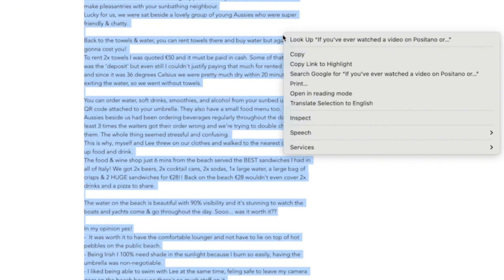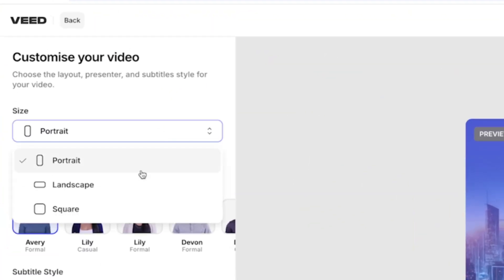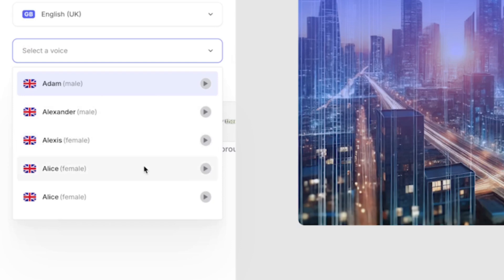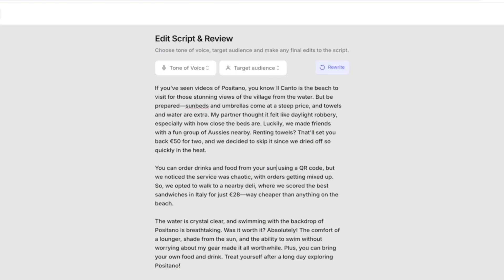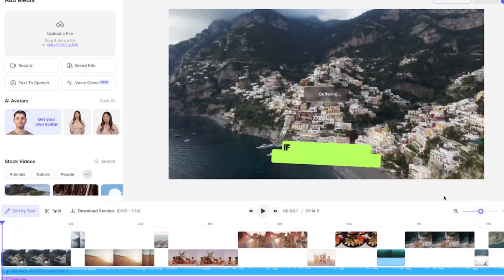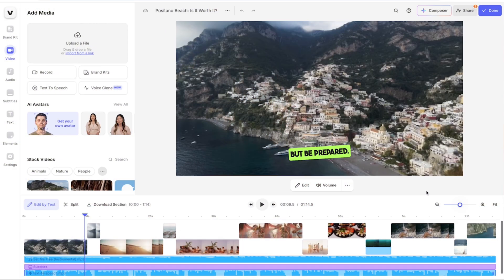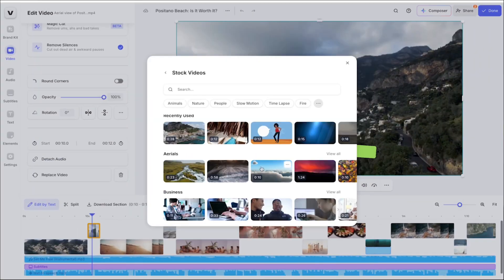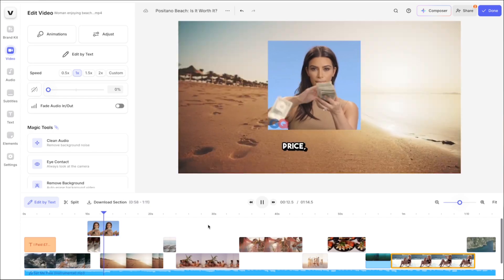How to Turn Blog to Video using AI 🚀 | AI Text to Video Generator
Blogging is dead? Not quite, but video is king now. 👑

In this video, we’ll show you exactly how to turn blog posts into videos using AI in just a few clicks. Whether you're a marketer, content creator, or small business owner, learn how to go from article to video without filming anything yourself. Perfect for repurposing blog content and reaching more people through video.

We’ll use VEED to turn text into video using AI. It's complete with stock footage, voiceover, animated subtitles, and even AI avatars. If you’ve ever wondered how to turn blogs into videos, this is your complete guide.

Timestamps ⏰
00:00 – Why video beats blogging in 2025
00:18 – Copying your blog post into VEED
00:28 – Customizing your AI presenter, voiceover & subtitles
00:51 – Reviewing and tweaking your script
01:09 – AI creates your blog video automatically
01:17 – Editing your AI video to your style
01:43 – Bonus: Turn PDFs & slideshows into videos too

Lauren & The VEED Team